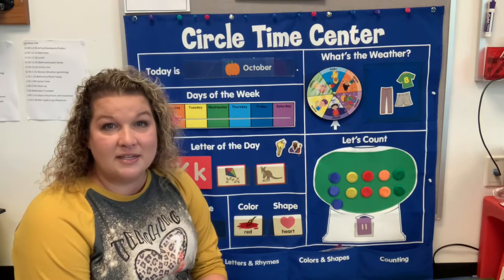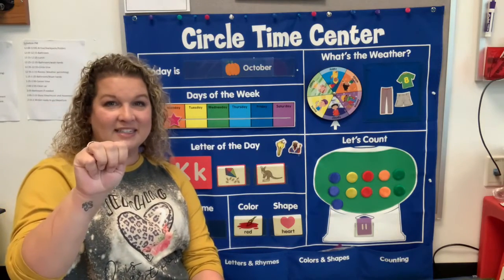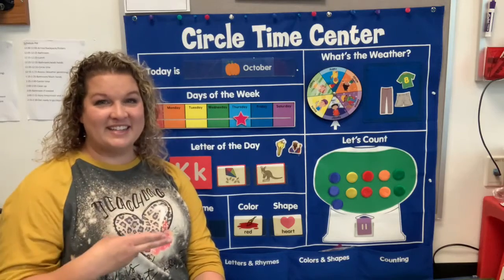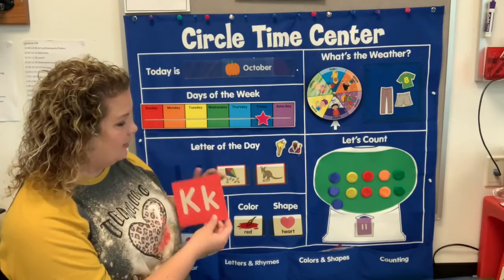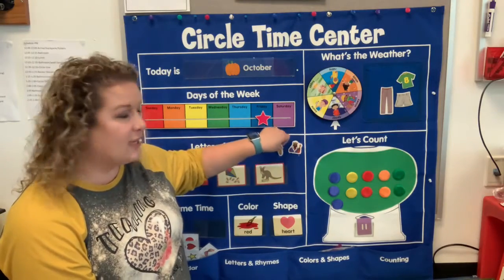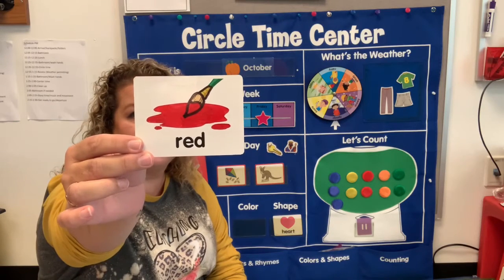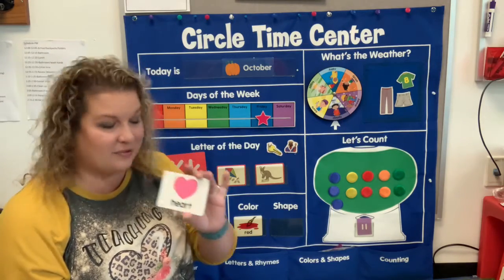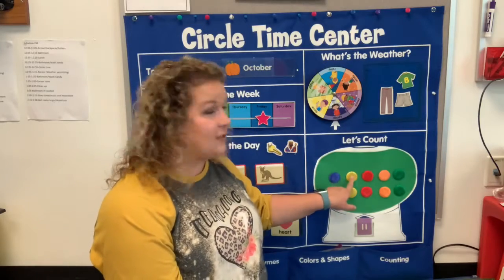Circle time K Oct 26th-30th